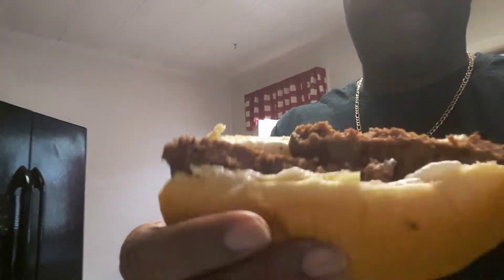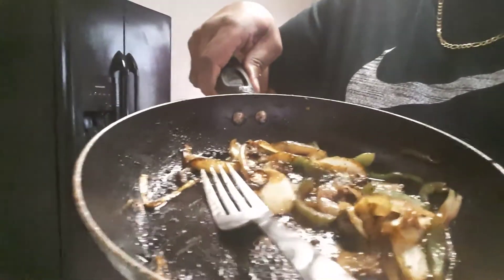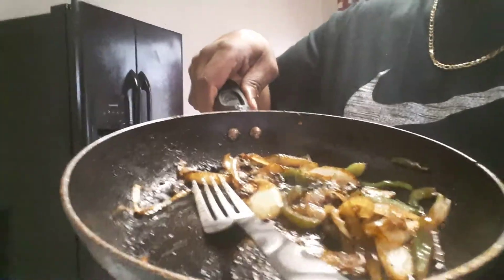Cooking with the kirbys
Lunch special : hamberger hero samwhich